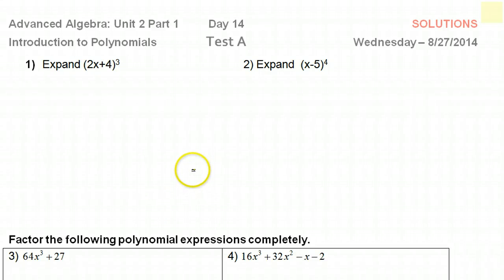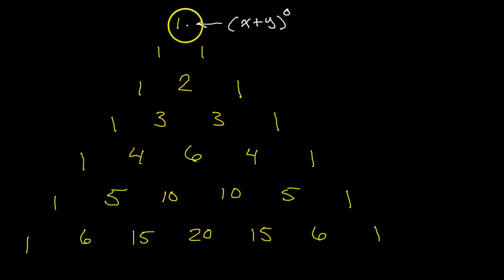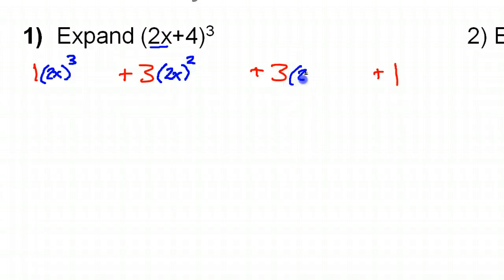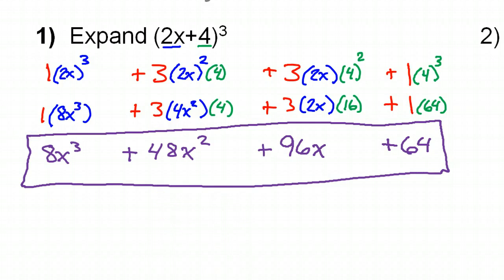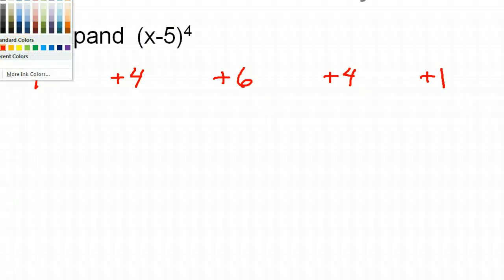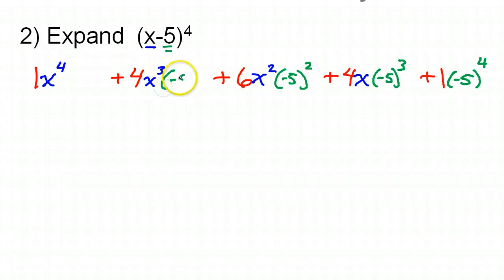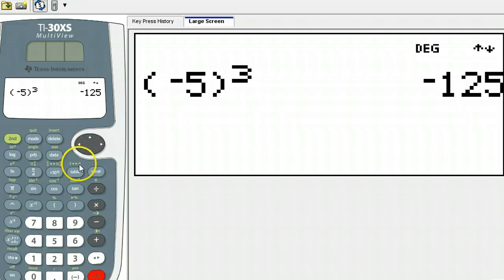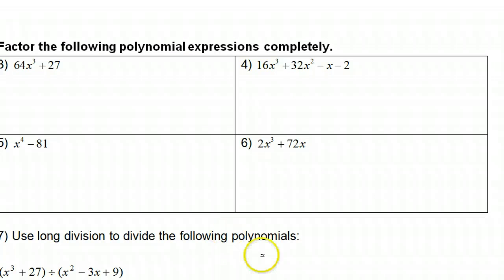Test D #1 and #2 Expanding Binomials Using Pascal's Triangle